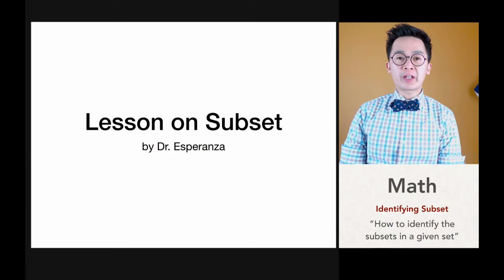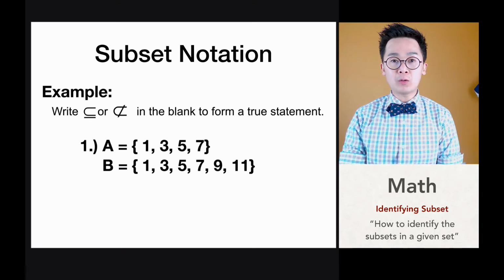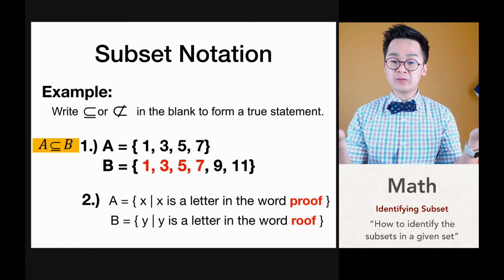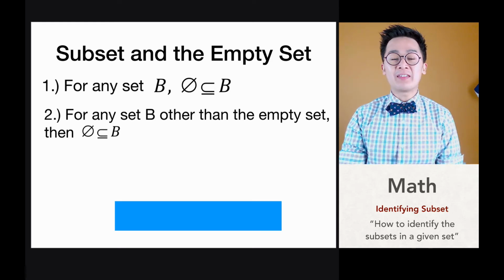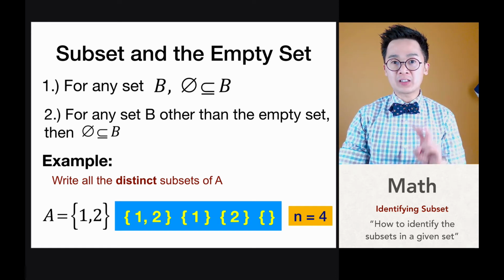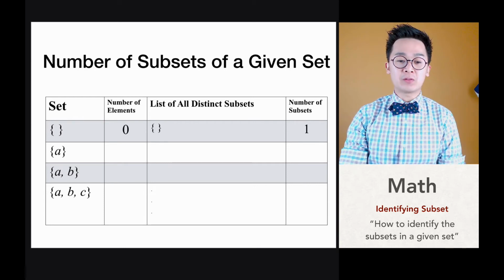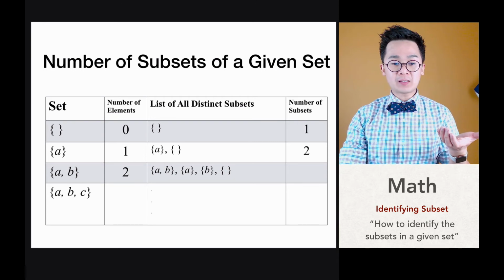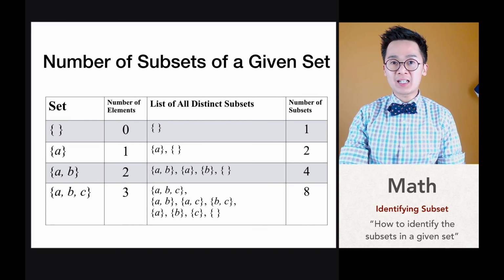HOW TO IDENTIFY SUBSETS IN SET LOGIC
This tutorial lesson in discrete math will show you how to identify the subsets of a union set using set notation. Symbols are important in communicating and forming math statements and this video will show you how to write these statements.